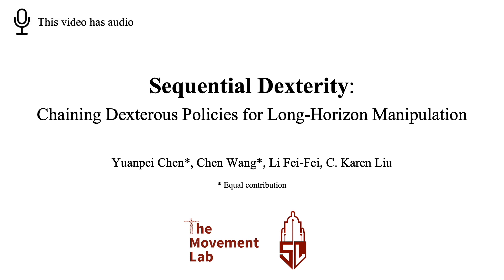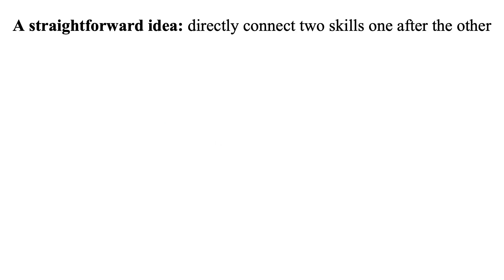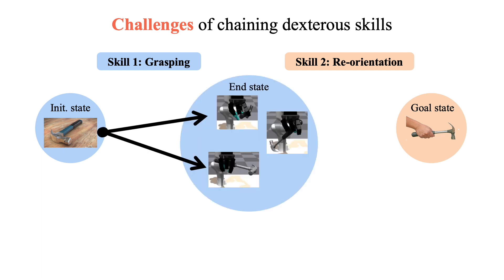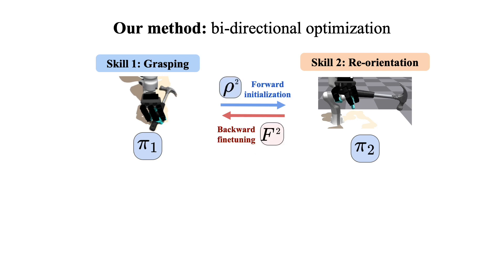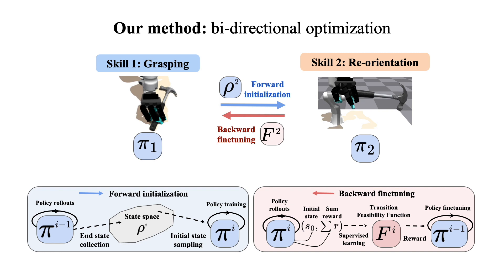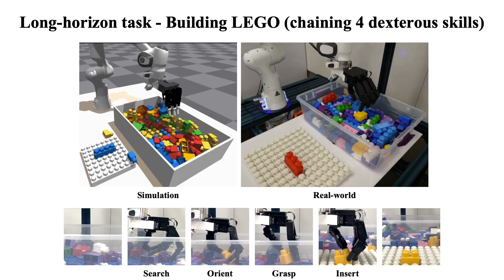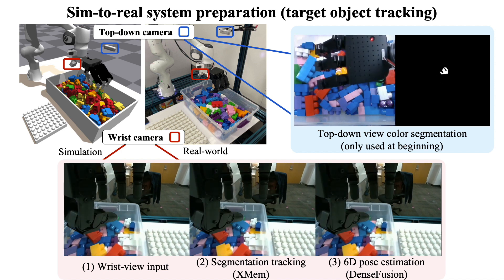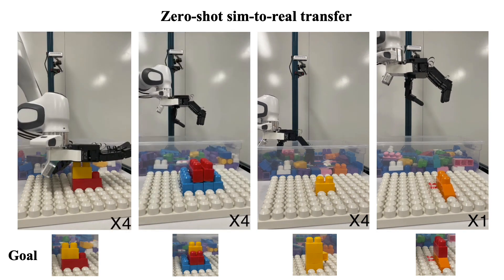Sequential Dexterity: Chaining Dexterous Policies for Long-Horizon Manipulation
Sequential Dexterity: Chaining Dexterous Policies for Long-Horizon Manipulation (CoRL 2023)
Authors: Yuanpei Chen*, Chen Wang*, Li Fei-Fei, C. Karen Liu

Abstract: Many real-world manipulation tasks consist of a series of subtasks that are significantly different from one another. Such long-horizon, complex tasks highlight the potential of dexterous hands, which possess adaptability and versatility, capable of seamlessly transitioning between different modes of functionality without the need for re-grasping or external tools. However, the challenges arise due to the high-dimensional action space of dexterous hand and complex compositional dynamics of the long-horizon tasks. We present Sequential Dexterity, a general system based on reinforcement learning (RL) that chains multiple dexterous policies for achieving long-horizon task goals. The core of the system is a transition feasibility function that progressively finetunes the sub-policies for enhancing chaining success rate, while also enables autonomous policy-switching for recovery from failures and bypassing redundant stages. Despite being trained only in simulation with a few task objects, our system demonstrates generalization capability to novel object shapes and is able to zero-shot transfer to a real-world robot equipped with a dexterous hand.